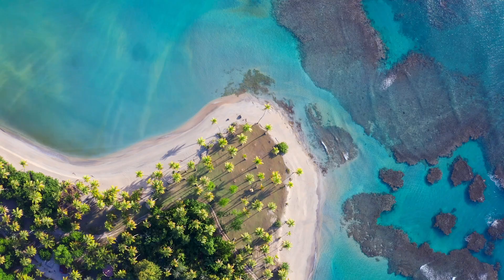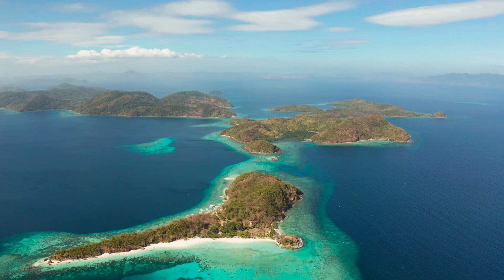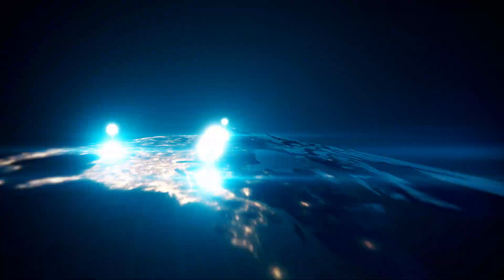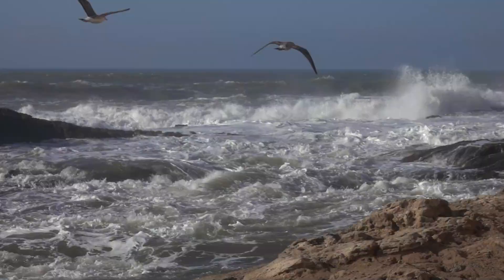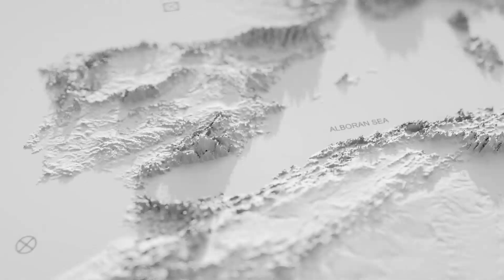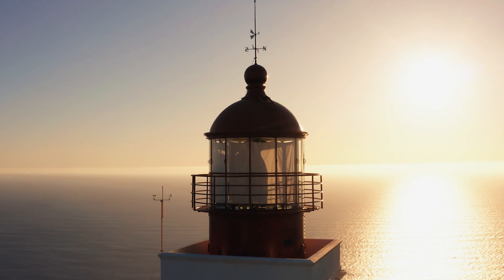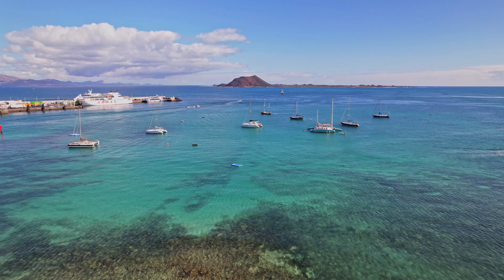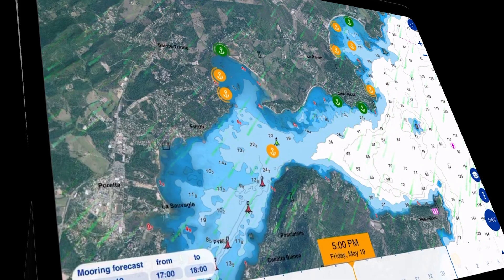The revolution in the world of maritime cartography is almost here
We can't stand the excitement anymore to announce you a revolution in the world of maritime cartography... Something never seen before!
Here's a sneak preview of some of the new features coming VERY soon with TZ iBoat!